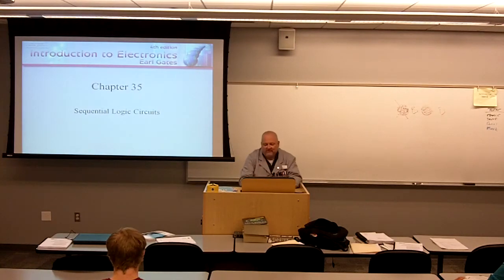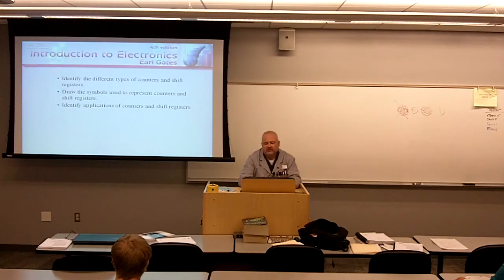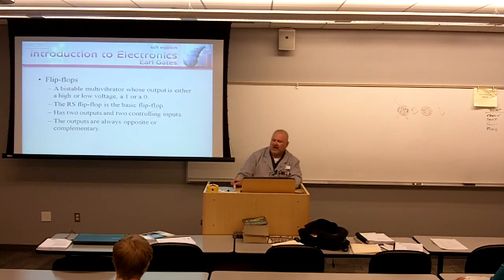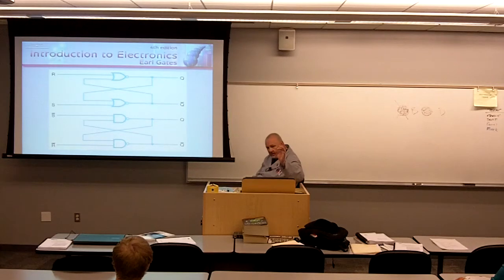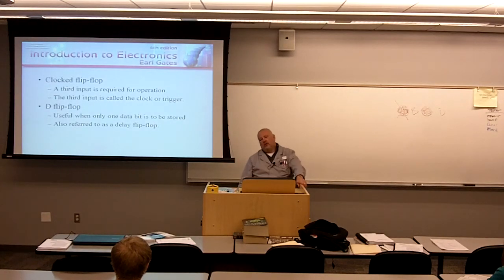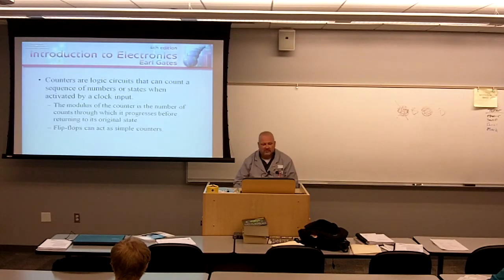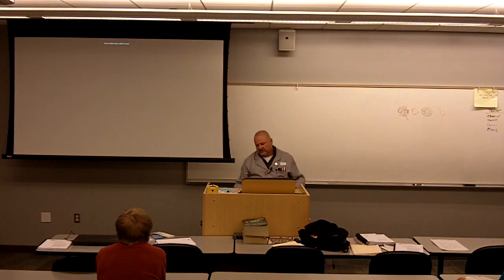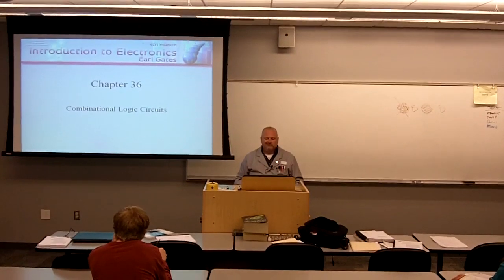Electronics 120 Combinational Logic Circuits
Instructor Joe Gryniuk teaches you everything you wanted tot know and more about combinational logic circuits. From the classrooms of Lake Washington Technical College in Kirkland, WA.